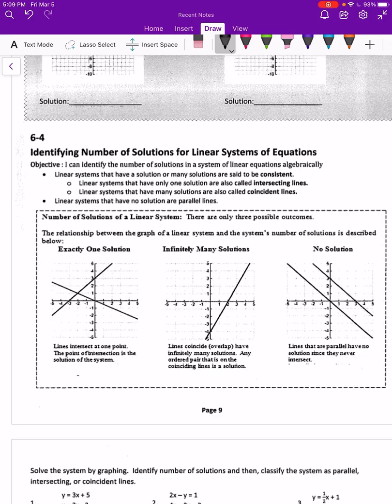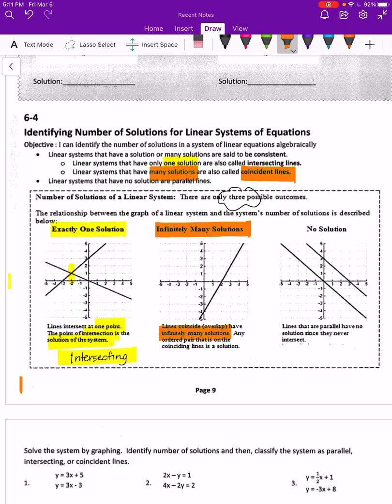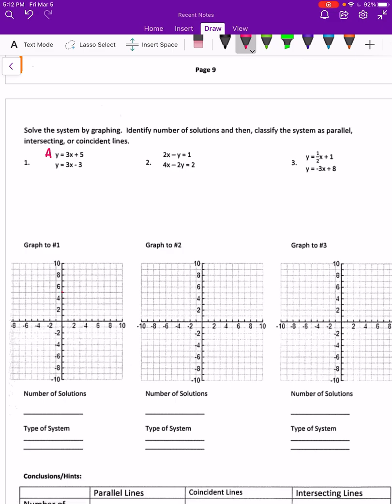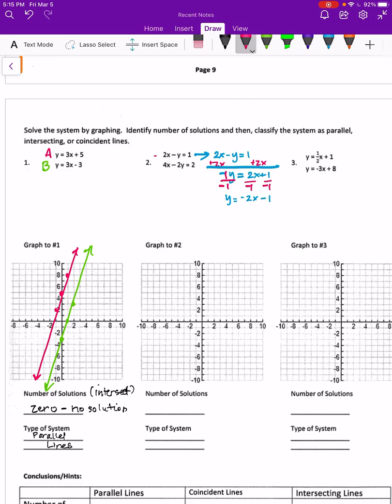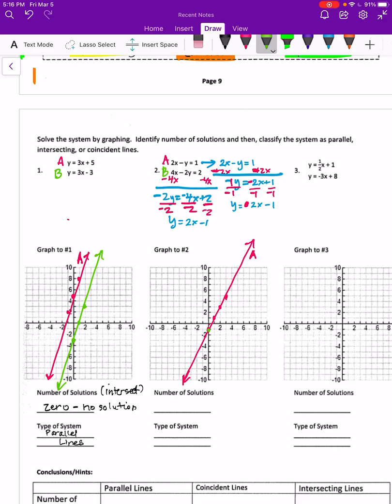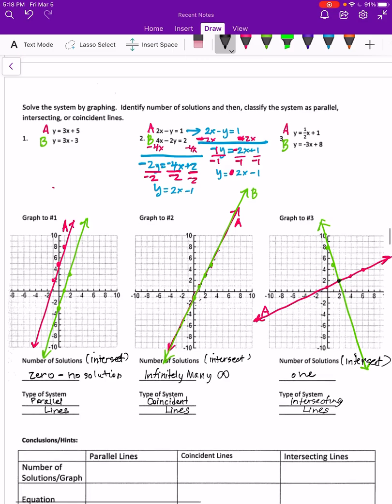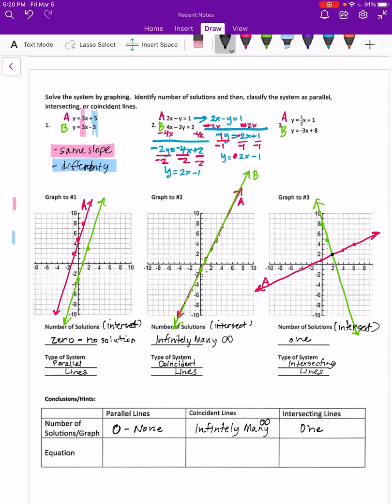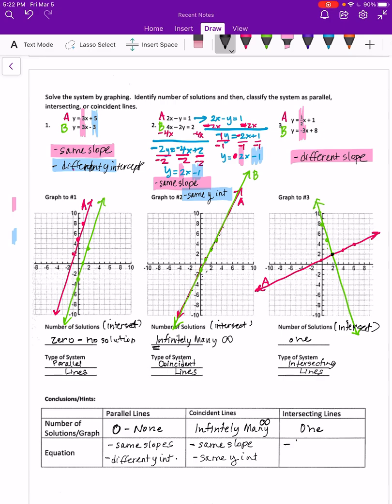Lesson 6.4 - Number of Solutions Graphically